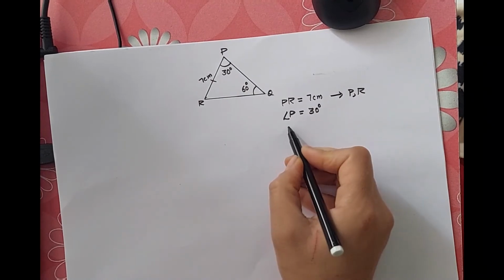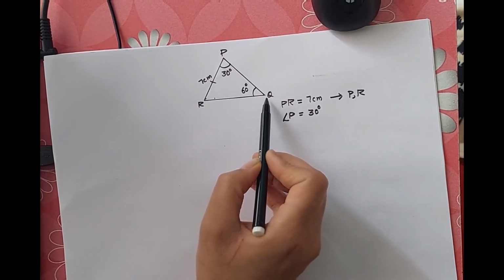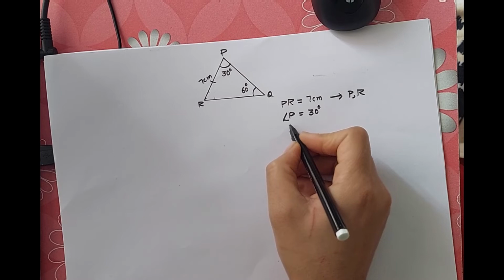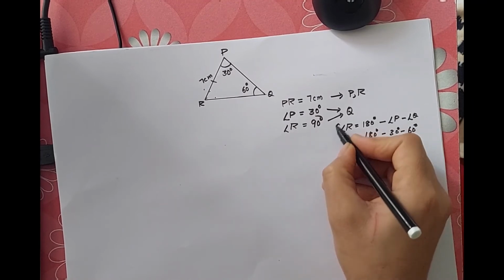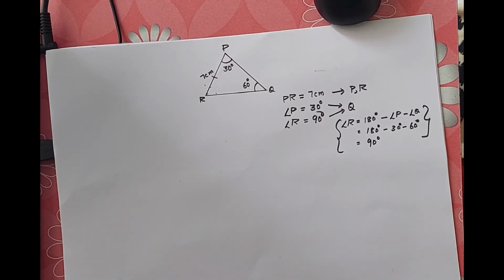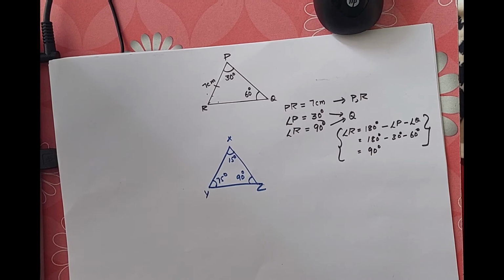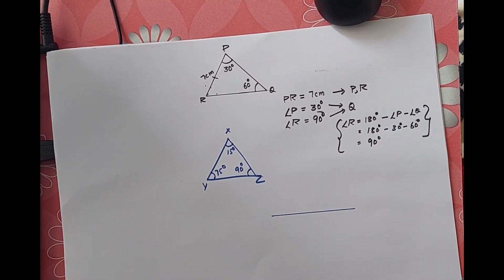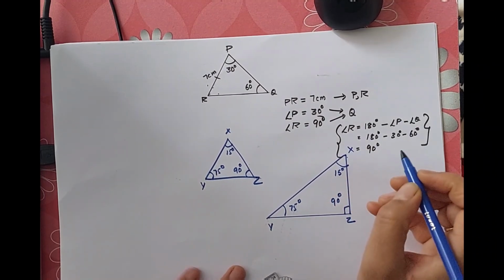AAS and AAA combination of measures | triangle construction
it is a little tricky to construct triangles with these combinations. once you go through these this will give you an insight into why AAA is not a congruency criterion and why AAS also needs little analysis before being used as congruency criterion. If not go through the video linked at